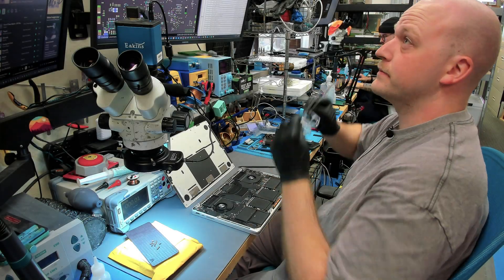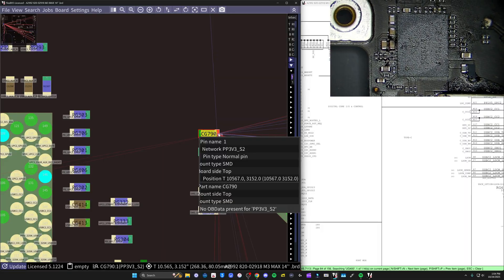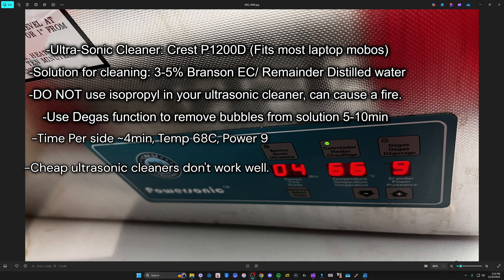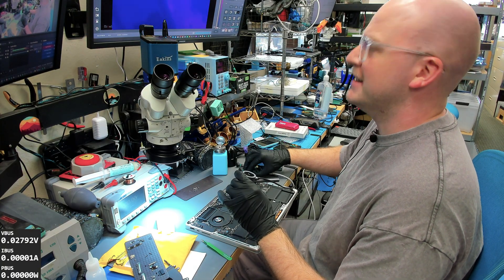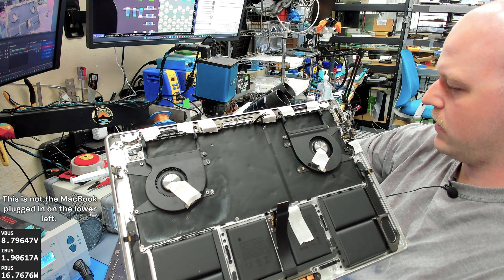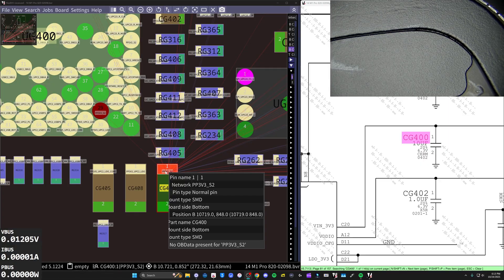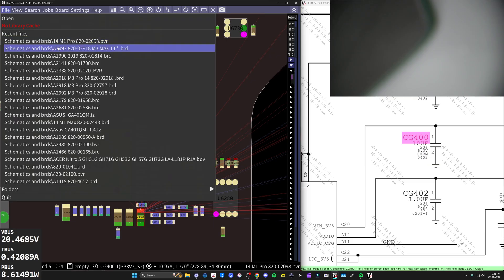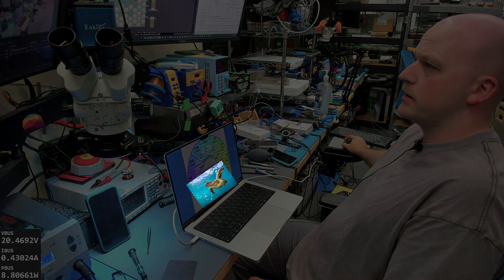A2992 M3 Pro Liquid Damage Board Repair-No Power-5V 1.9A 10W-PP3v3_S2 Short Circuit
Macbook Can't handle the juice.   Summary, Issue presentation and solution at 13:17.

-Soldering

I currently Use 3 different handles, standard, micro-pencil and micro tweezers.
I will say having the standard handle and micro pencil is a necessity and the tweezers
are intermittently useful but not necessary.
Tip choice is largely personal preference, unless its conical.
I use bevel or chisel tips for standard handle and knife tip for micro pencil, standard ones for the tweezers.

I believe there are some vendors in the US on eBay for these or you could order on ali express Union repair etc.
Solder fumes are bad to breath, get a good fume extractor lest ye get the cancer!

- Hakko FX951, Single input soldering station with standard sized handle (FM-2027) and stand

- Hakko C1551 Dual Port Soldering Station (FM-203) Station Only

- Hakko FM2032 Micro Pencil, my most used iron by far.

- Hakko Micro tweezer+stand+tips

- Quick 861DW Hot Air Station, Makes things hot , reliable, I like angled nozzles.

- AMScope SM-6T-FR Microscope head we use with a boom arm.  I like the boom arm, some people don't, this is a personally preference.
If you have a shaky table, you should get a stationary non boom arm mount.

- Trinocular Microscope head

- Microscope Boom arm, vertical pillar

- Barlow .5 lens. double your working distance , halves magnification.
Working under a microscope is frustration without a Barlow lens.

Kester 63/37 Alloy Leaded Solder, Big Reel size, The good stuff.

- AmTech NC-559-V2-TF, The Goat of flux. Smells of oranges.

- Extra Large Soldering Mat, 27.6"x15.7".

-Testing

- Siglent SDM 3045X Benchtop multimeter, this is not really necessary and a hand held meter is fine for most applications.
This benchtop supply makes it easy to have an overlay in OBS and has some fun features.

-Fluke 117 Handheld multimeter True RMS. This will work forever and this is what I used before using the Siglent.
 I still use this for larger items that cant go on the table.

- General USB C amp meter, if I didn't need my meter to show on my computer screen, Id use this, its 10$ and works great.

- Fancy USB C amp meter, has software with fun things like graphs, you can see it on your computer screen.

- Thermal Camera, the amount of things this makes faster or possible to fix is astounding.
For anyone fixing board professionally.

Flex Board View software, for professionals.

-Misc.

- Large Heating Mat, great for MacBook LCD only and many other repairs.

-Tweezers

- Dumont 5 tweezers, the fanciest of tweezers, I use these for only microwork, great for jumper wires and other fine work.

- Hakko curved tweezers, great general purpose fine point curved tweezers.

Hakko straight tweezers, like above, but straight.